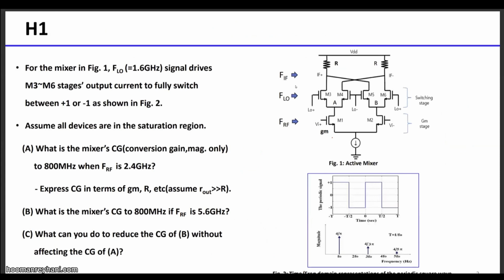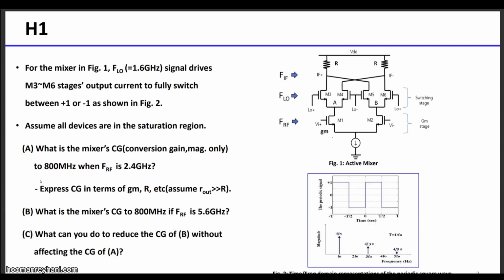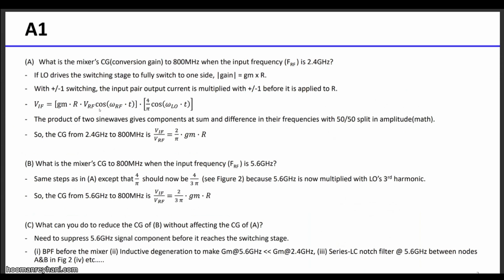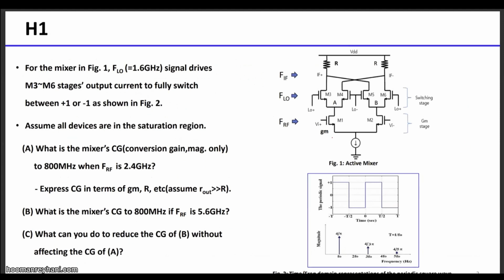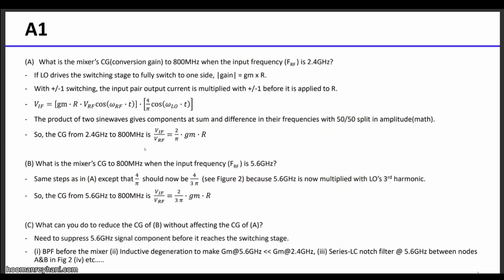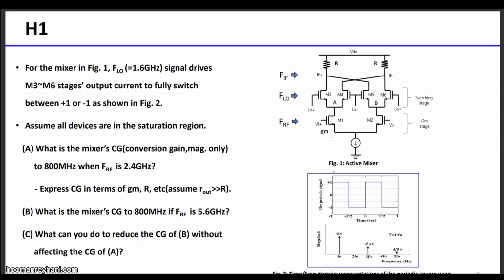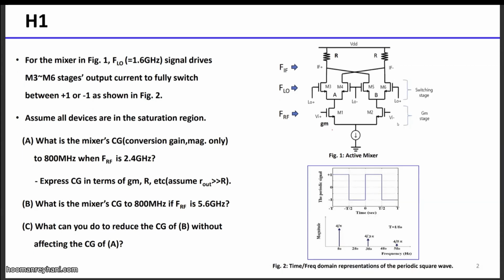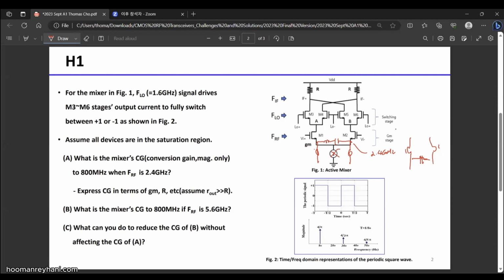HW #1 - "CMOS RF Transceivers" Online Course (2023) - Prof. Thomas Byunghak Cho (KAIST)